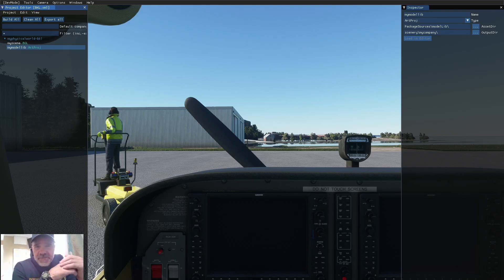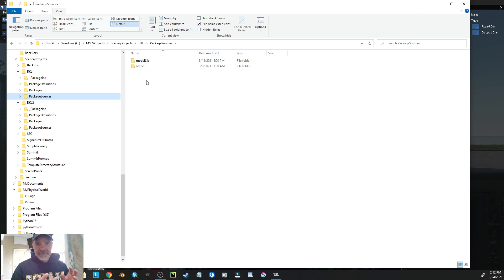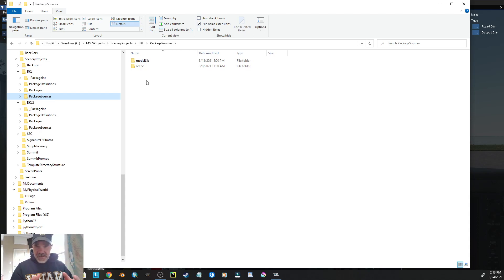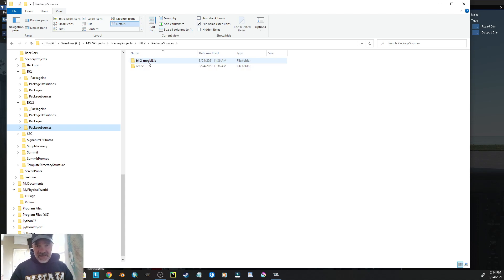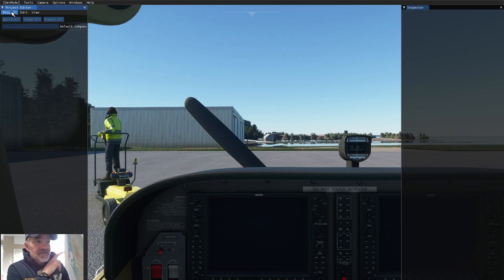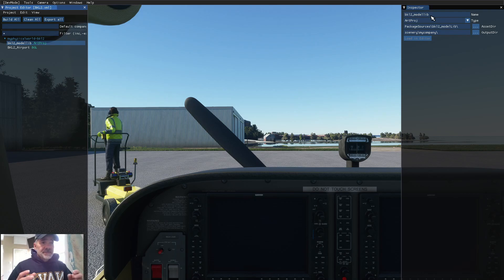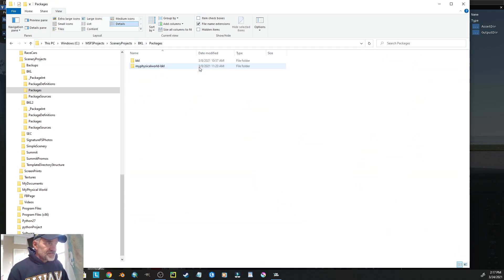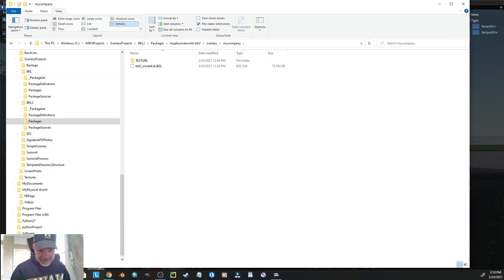Rename that modelLib Folder in MSFS2020 SDK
The "modelLib" folder has the potential to cause scenery conflicts with other scenery if it doesn't have a unique name. This video discusses how to make that change to your scenery workflow.

Blender is OpenSource 3D software at: blender.org
Microsoft Flight Simulator 2020 is a registered product of Microsoft and Asobo Studios.